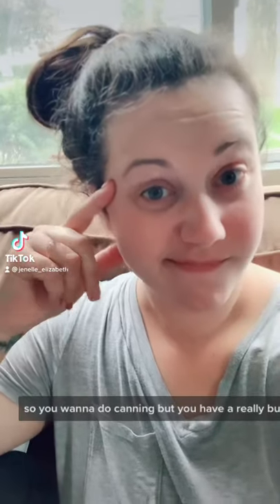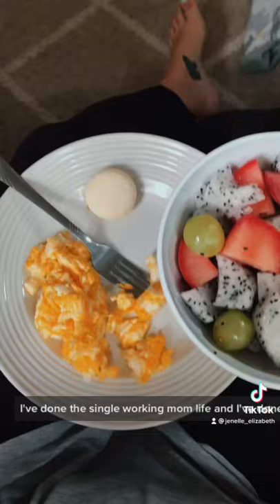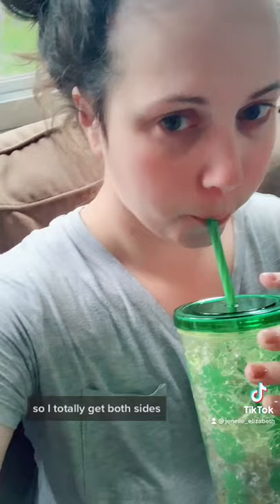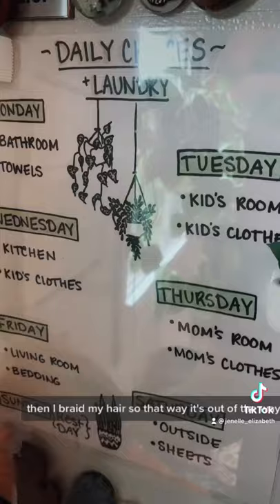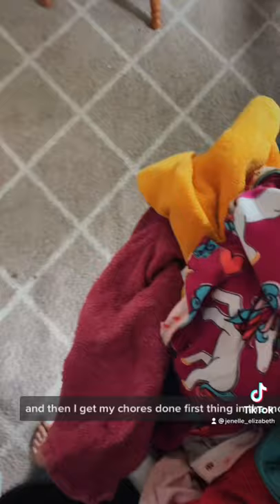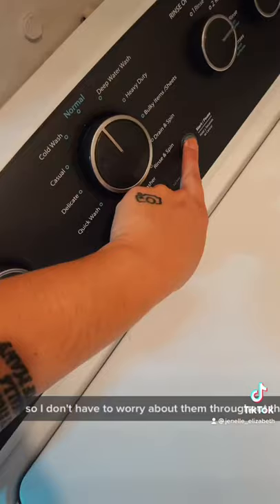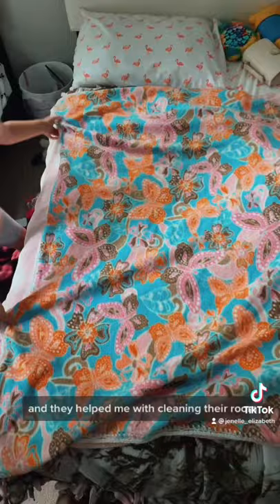Canning for Busy Moms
Welcome to simple canning tips and techniques!

It’s tomato season so we are processing TONS of tomatoes in MANY different ways!

If you need a quick and simple way to process your tomatoes before they go bad, or if you have to get ready for a vacation real quick and you need to save your produce, this is a good way to start!